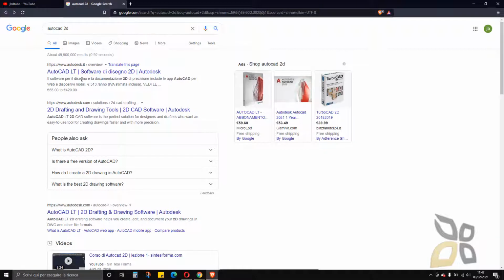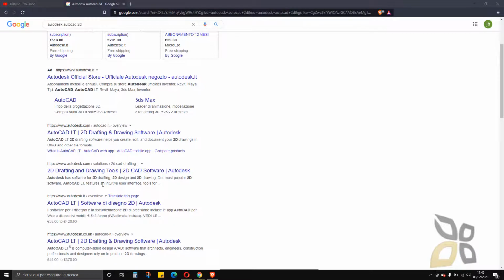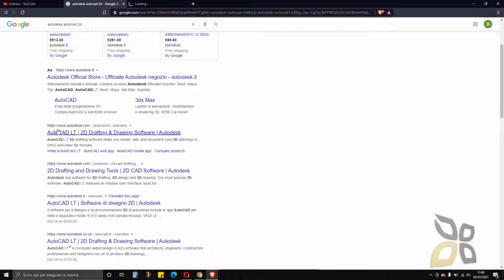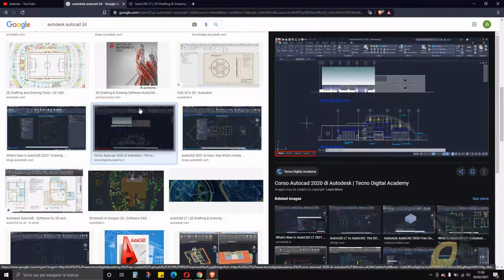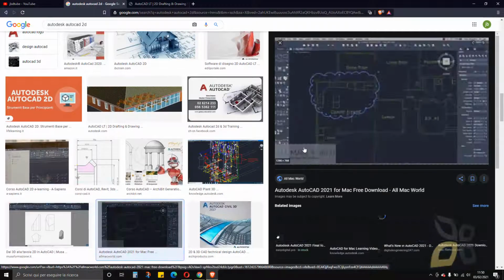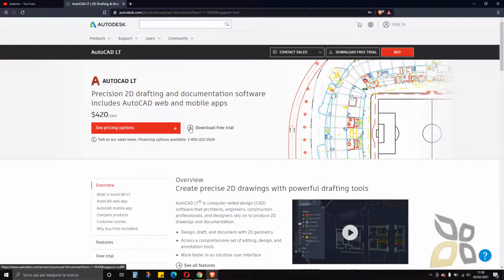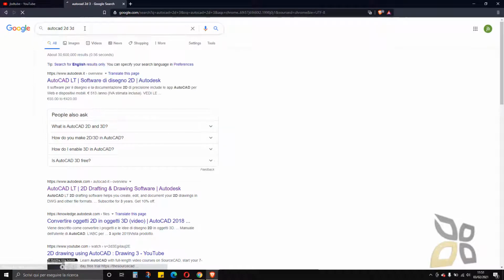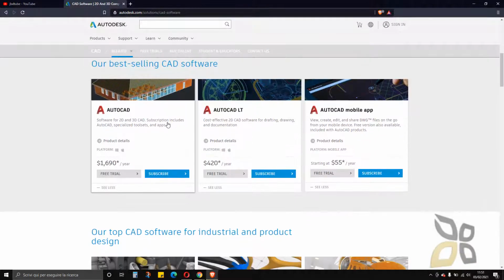AutoCAD 2D Videocourse - 00 - How to Download & Install Autocad Free Trial, Introduction, Interface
AutoCAD 2D Videocourse - 00 - How to Download and Install Autocad Free Trial, Introduction, Interface